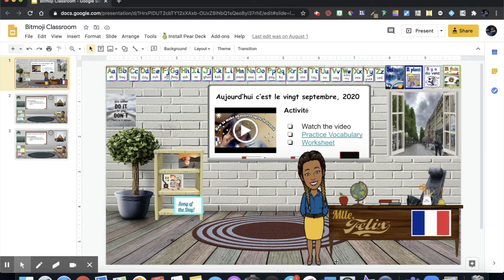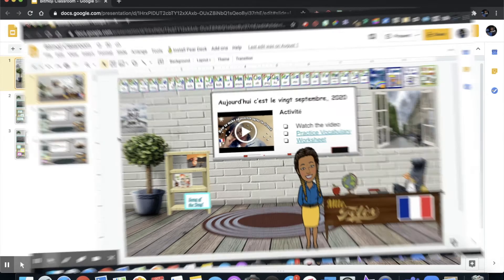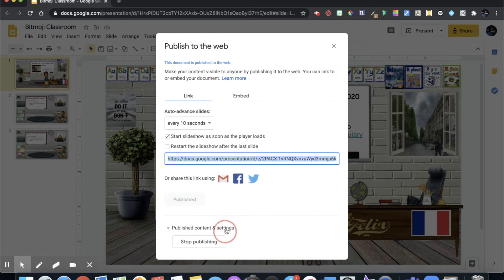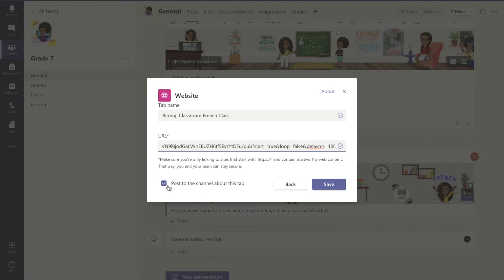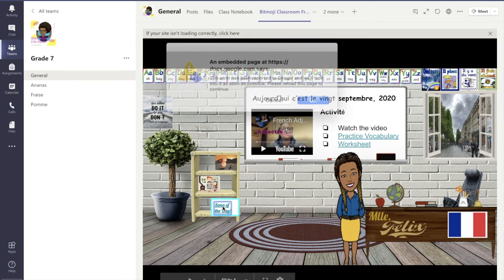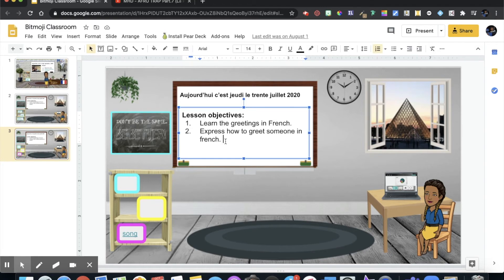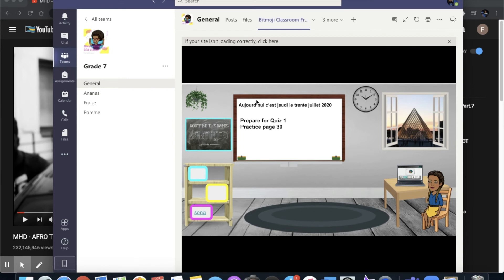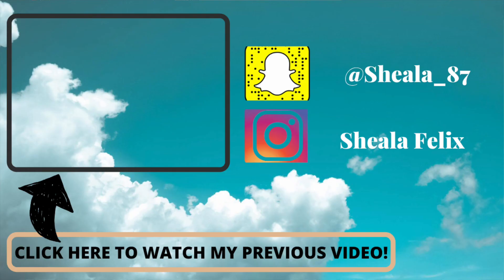How to embed Bitmoji Classroom to MS Teams| How to upload your Bitmoji classroom to teams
Hello awesome teachers,

In today's tutorial, we are going to learn how we will be able to import our beautiful interactive google classrooms into Microsoft Teams.

I know you've spent hours working on those tutorials and guess what you can now use them.

1. Download the Bitmoji App on your phone & create your Bitmoji (Avatar).
2.
3. to create your virtual room!

✰ Types of equipment I Use ✰
Canon M50 Camera
Microphone for Video
Ring Light
Studio Lights

STAY TRUE AND BEAUTIFUL!
ABOUT ME:
Why did I start a Youtube channel???
From a young age, I suffered from severe low self-esteem which caused me to be very self-conscious and have almost no self-confidence at all. I started my channel so that people could see that no one is perfect. We all have flaws and we are all our own worst critics. However, we should be comfortable in our own skin, I mean we're only in this body for the rest of our lives. But who says we can't be our true selves while accepting ourselves the way God intended.